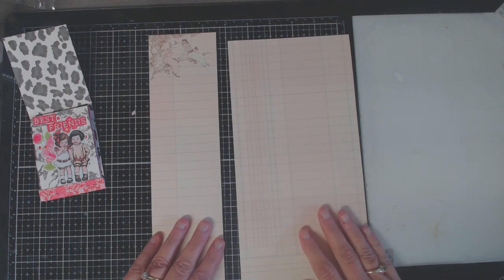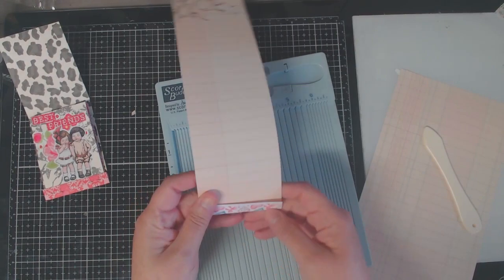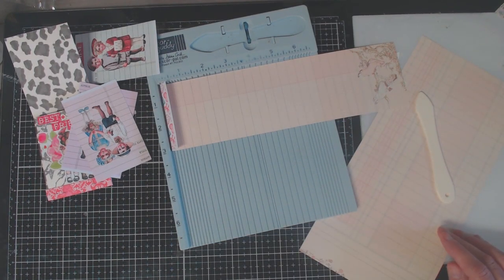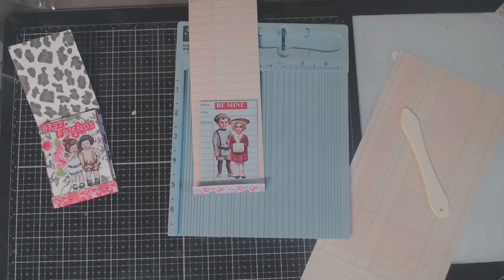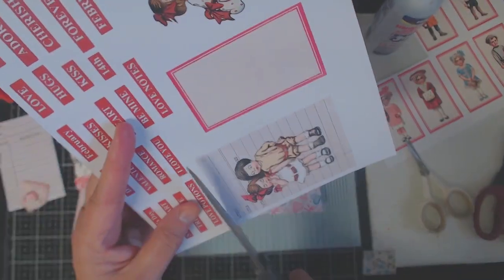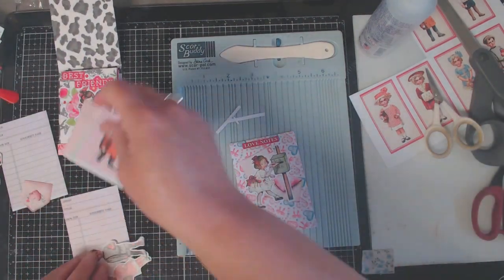ATC Valentine Match Book